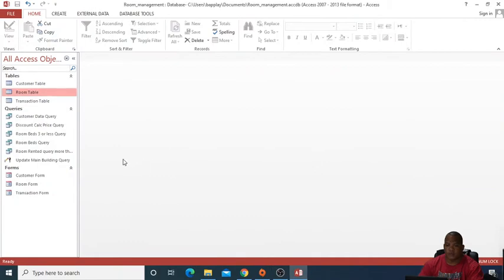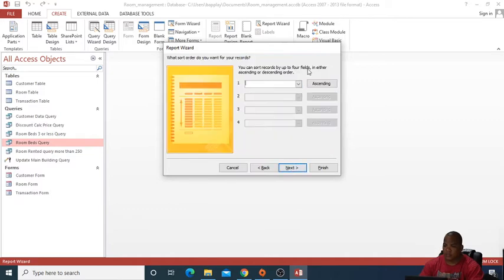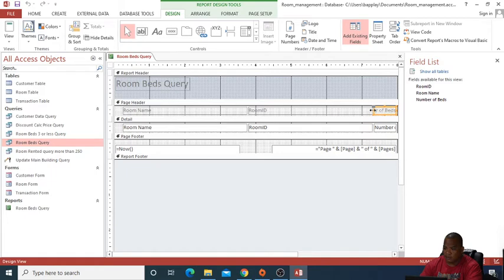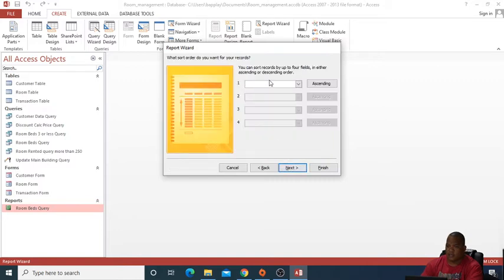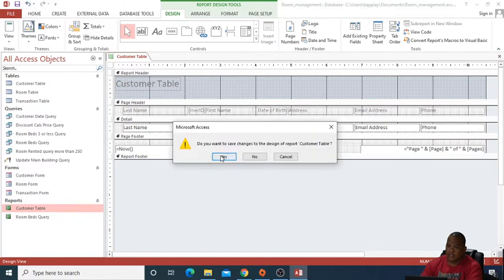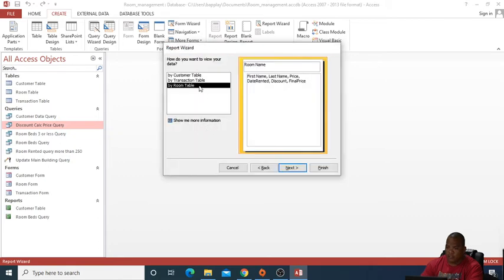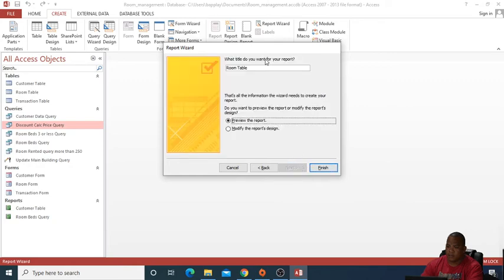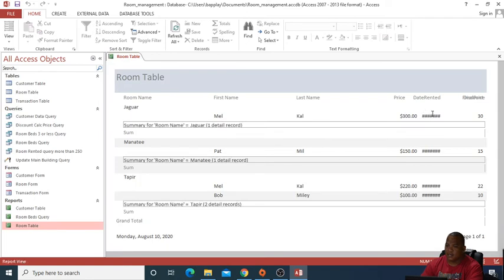Lesson 14 Creating reports in Access